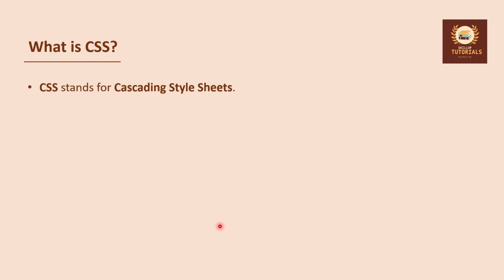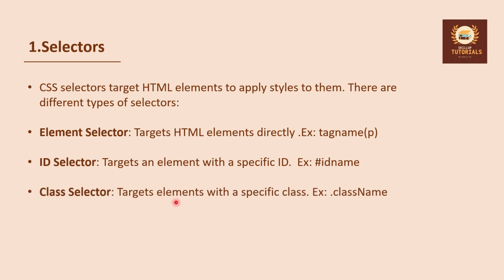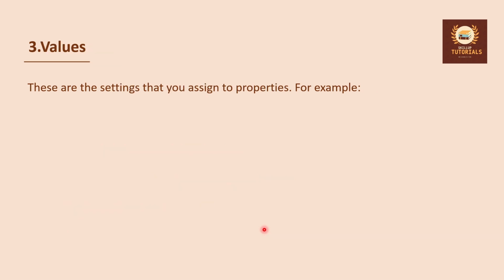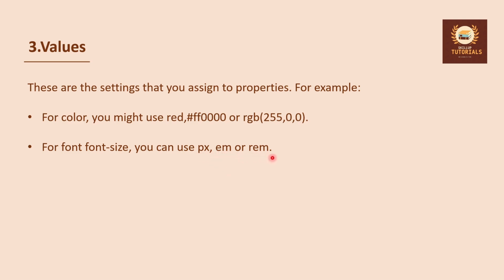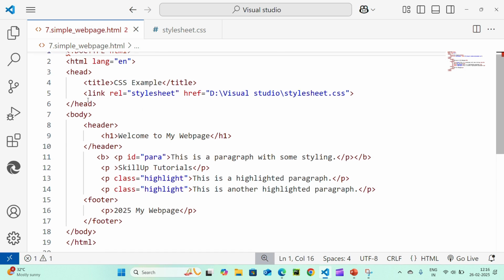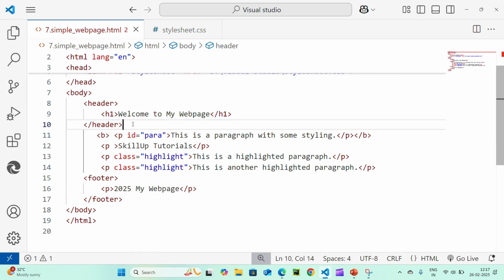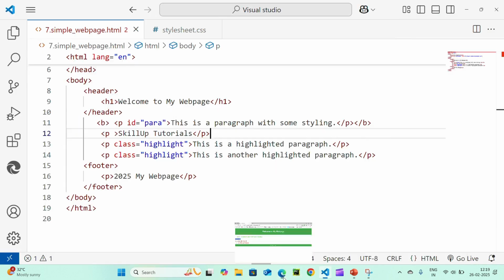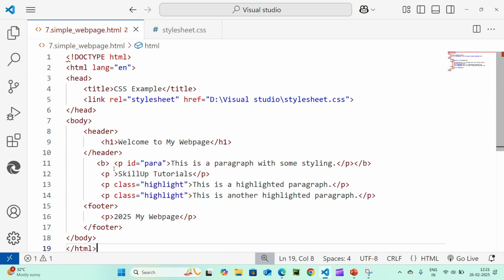Learn CSS in 12 min | Selectors, properties, values | Build a simple WebPage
In this video, we explore the essential concepts of CSS (Cascading Style Sheets) and how it helps to create beautiful and interactive web pages. Whether you're a beginner or looking to brush up on your skills, this video will guide you through the basics of CSS and how to use it effectively in your web projects.

Topics covered:

What is CSS? – Understanding the role of CSS in web design and development.
Selectors – How to target HTML elements for styling.
Properties and Values – Learn about CSS properties and how to apply values to them.
Building a Simple Website – We’ll create a basic, styled webpage to put everything together and demonstrate how CSS brings structure and design to a site.
By the end of this video, you'll have a clear understanding of how CSS works and be able to style your own websites with ease!